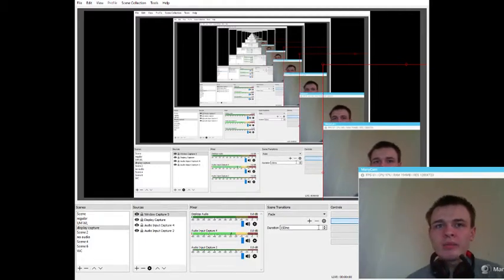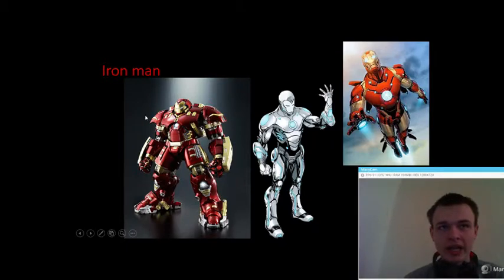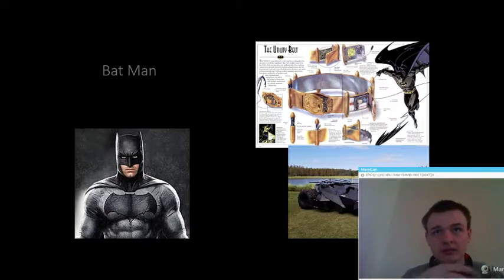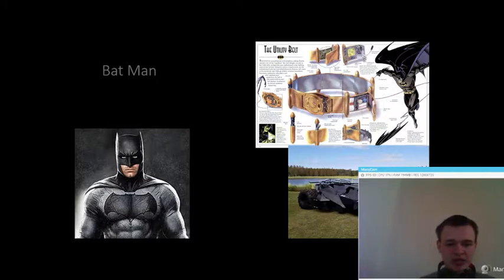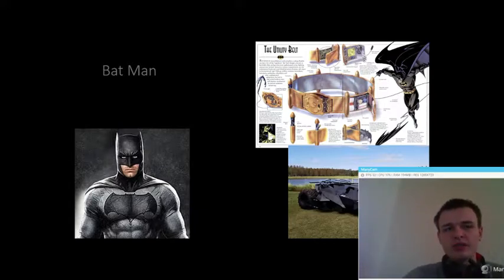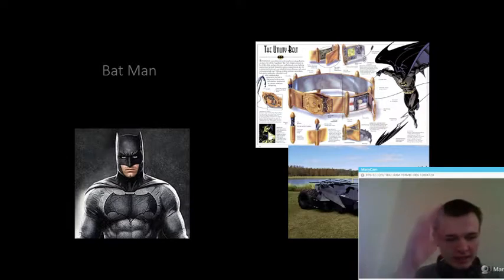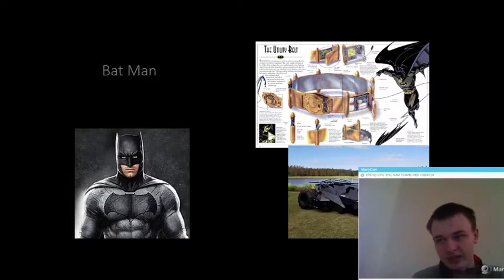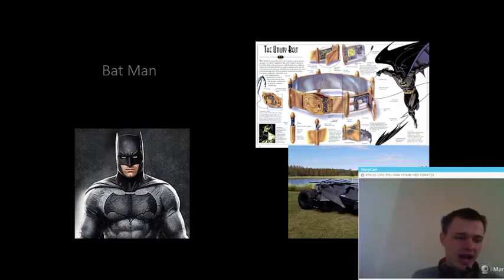Iron man VS Batman